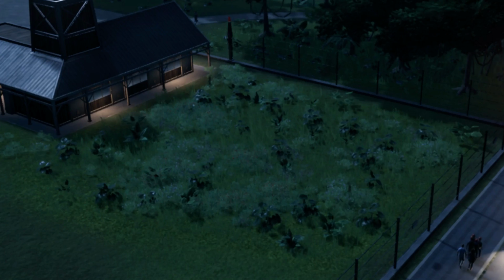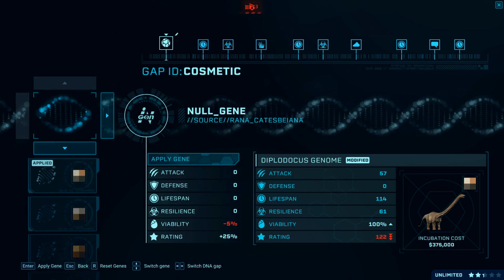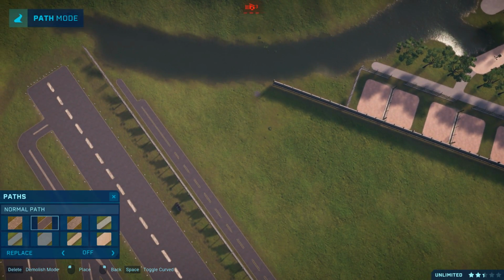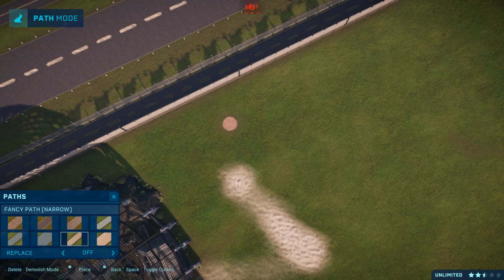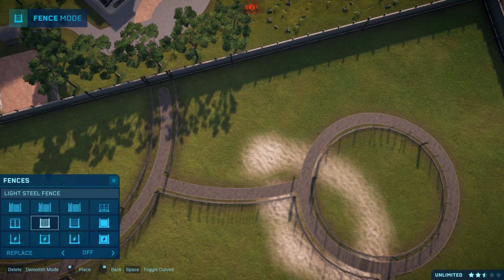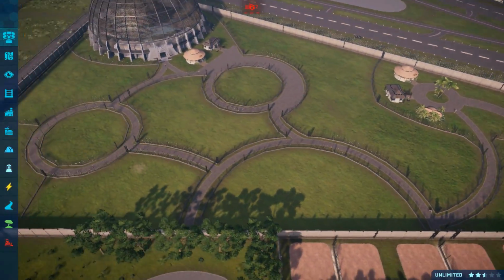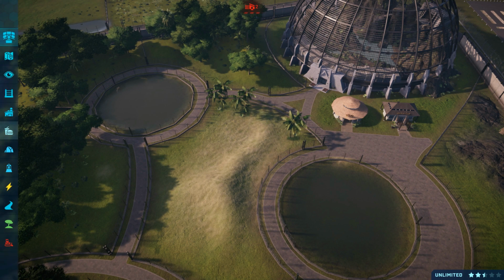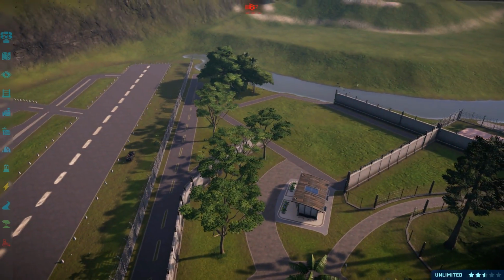Building a CITY ZOO in Jurassic World Evolution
The Jurassic World Evolution city opens its city zoo.

Mesozoic Metropolis: Episode 5

This park build uses the MIXED ERA MOD from Nexus.